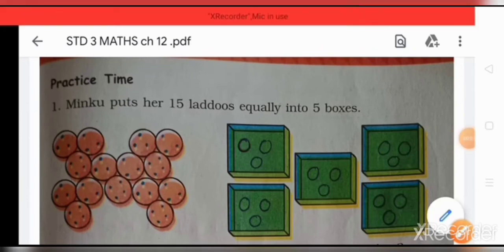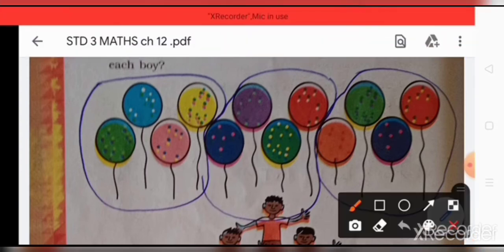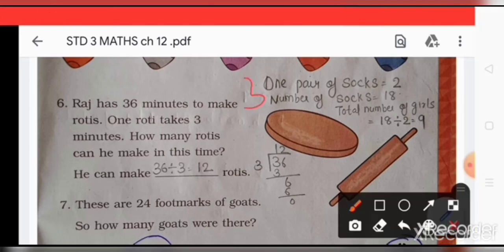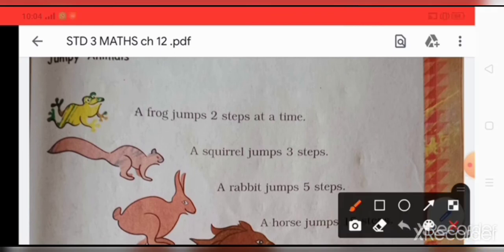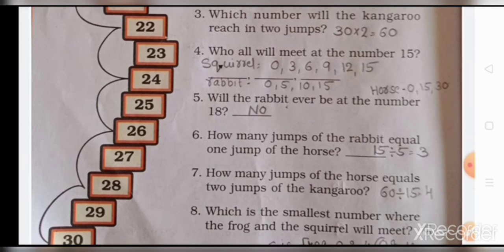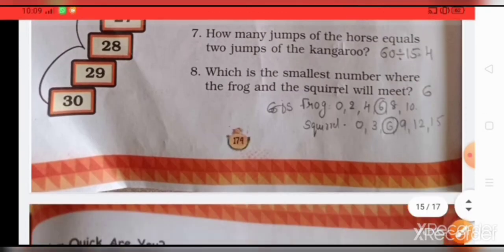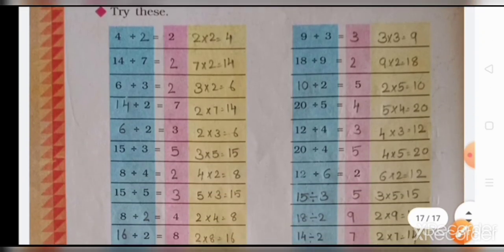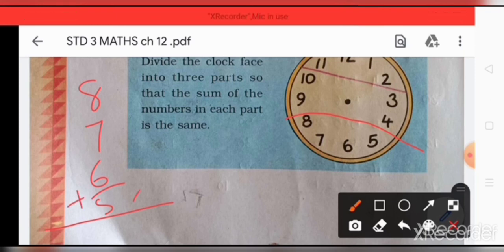STD 3 Maths (Cha. 12 Can we share) Part 2